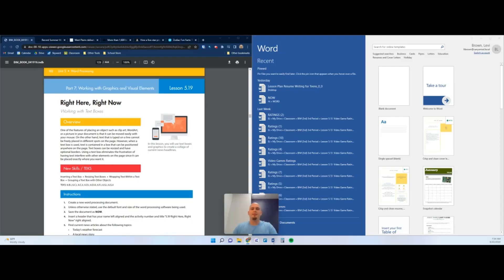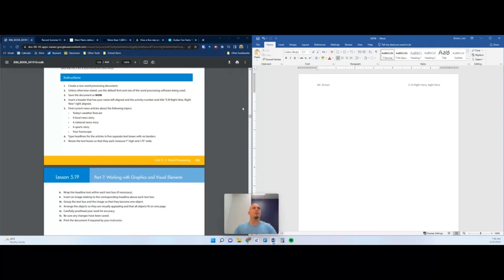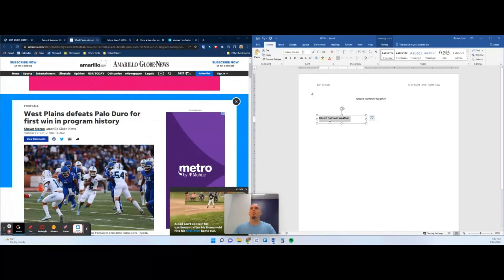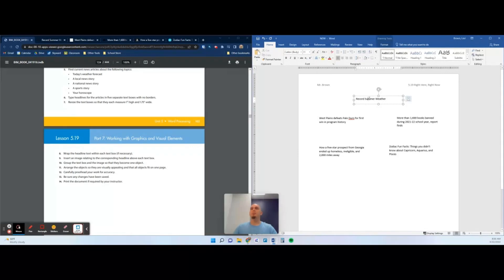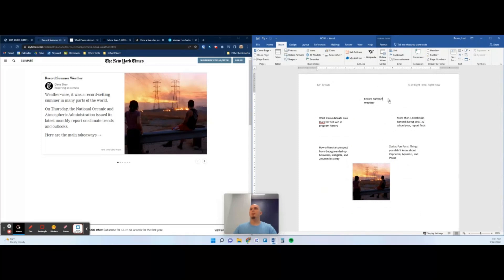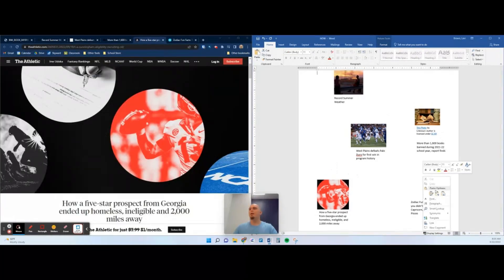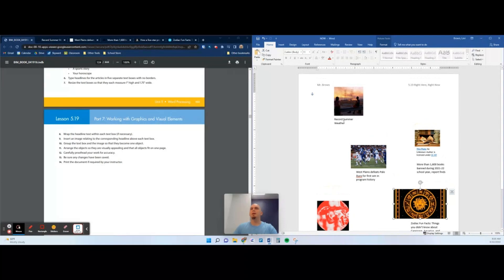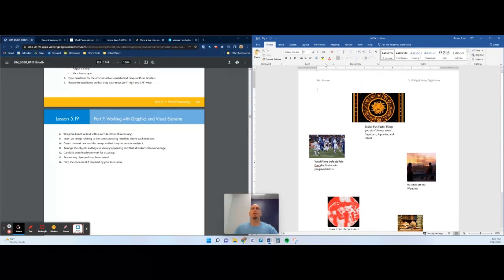5.19: Right Here, Right Now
Work with text boxes and images.